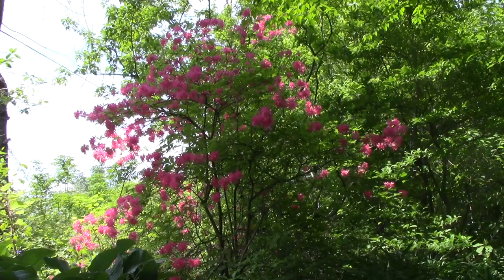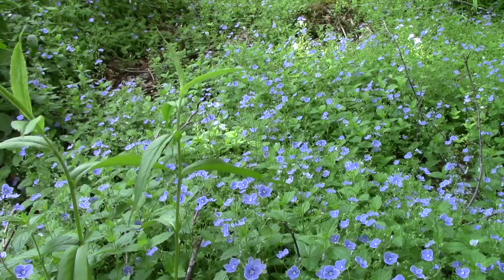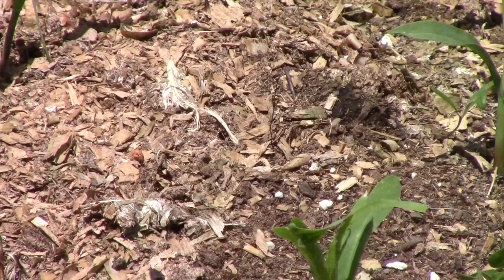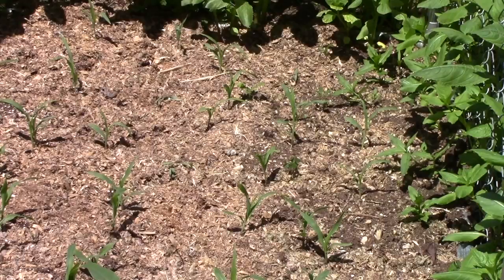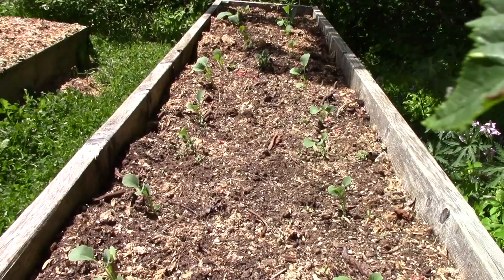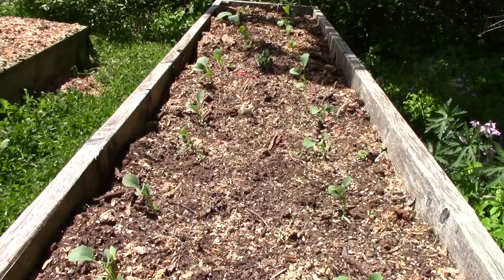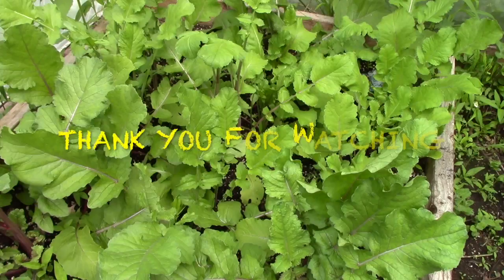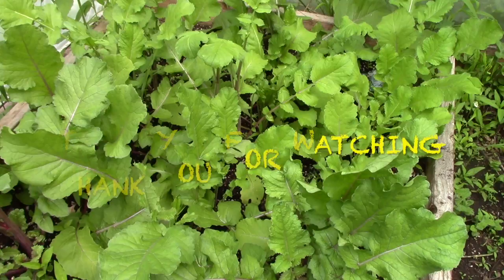Raccoon Problems & things you only plant once